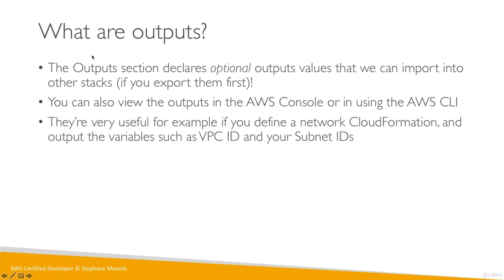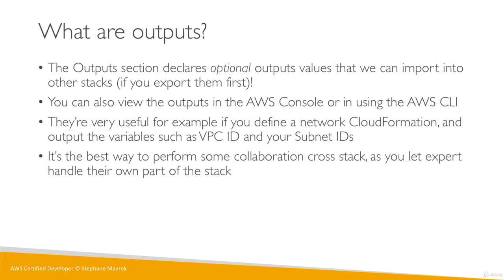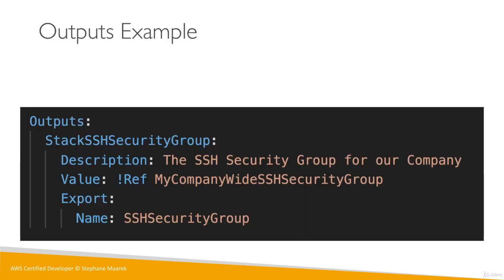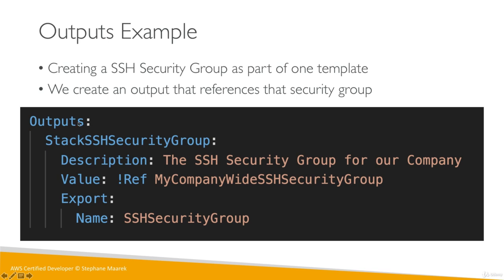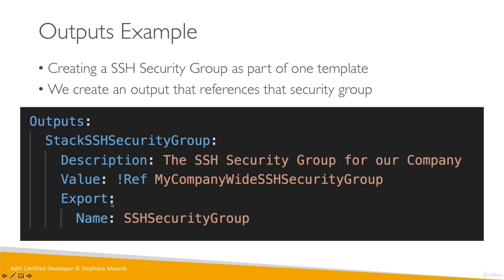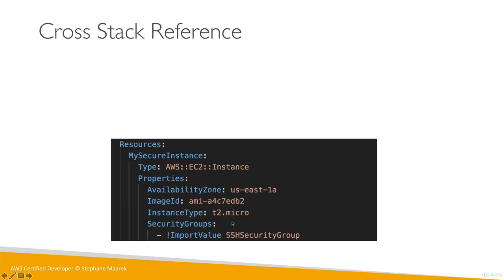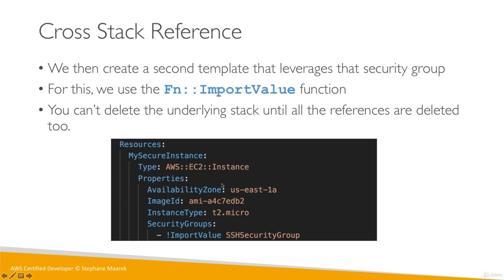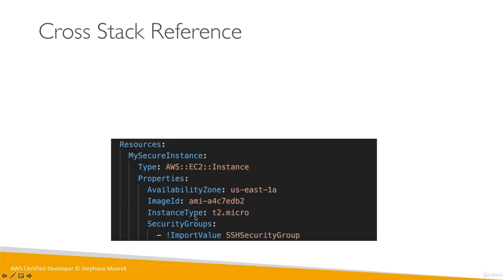10. 9 CloudFormation Outputs